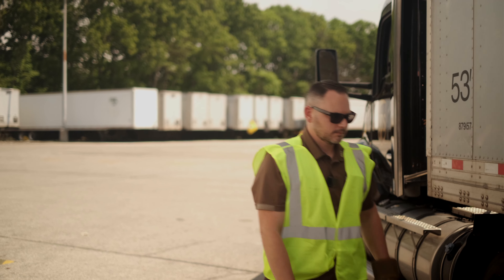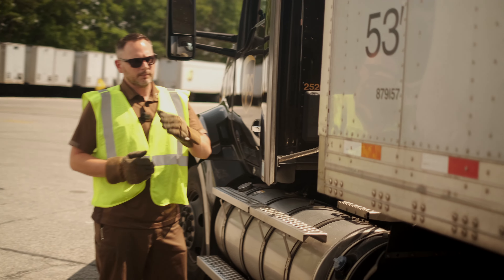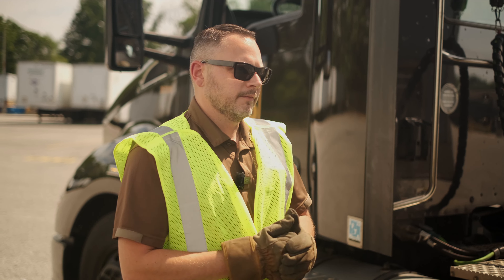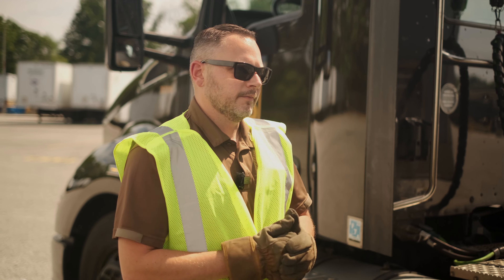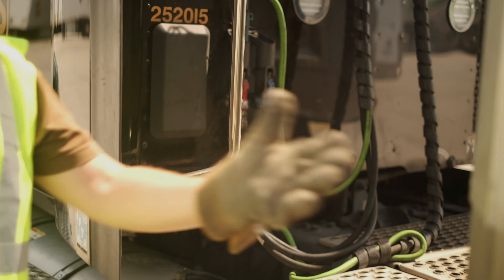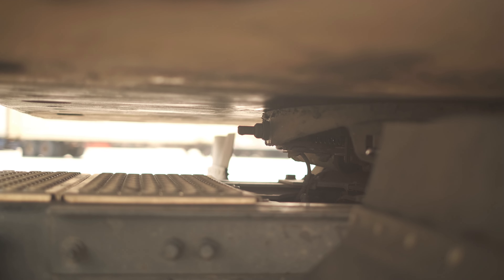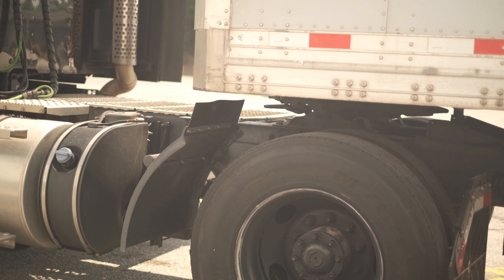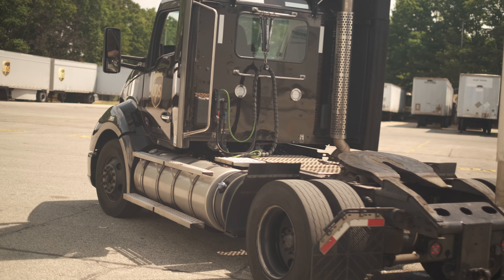Coupling & Uncoupling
Coupling and Un-coupling series of videos to help newer drivers in their everyday routines